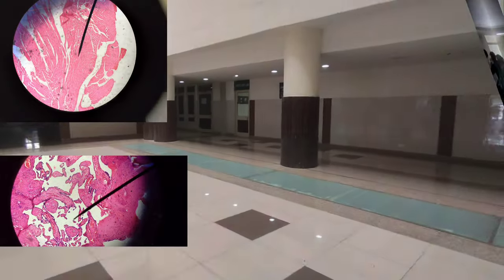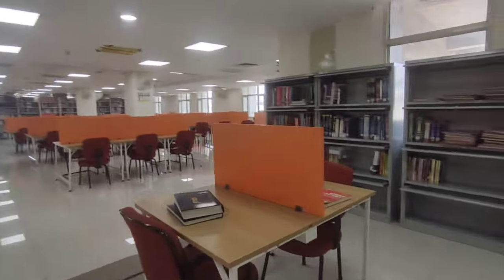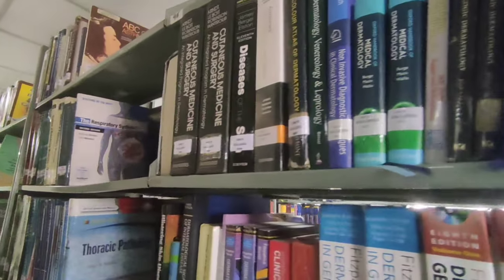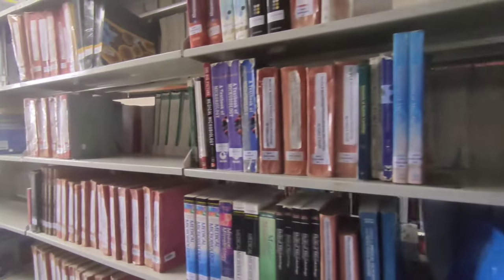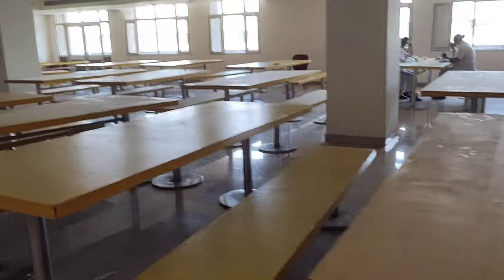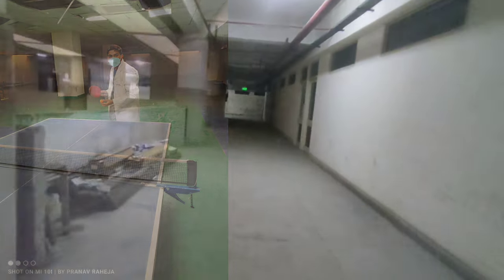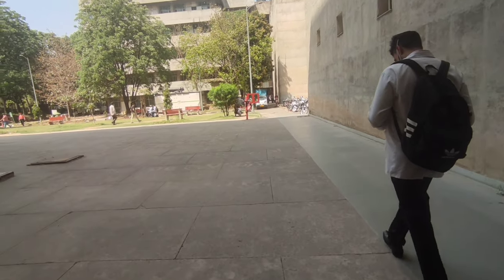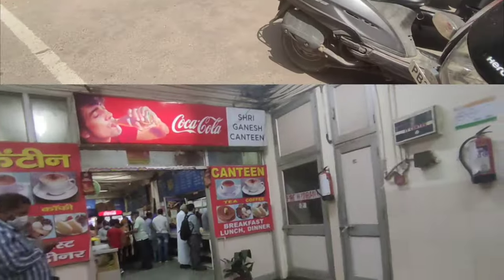Government Medical College Campus Tour | GMCH Chandigarh | Pranav Raheja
I love sharing Medlife with you guys as I experience it myself.

Myself -

I am Pranav Raheja, currently a 2nd prof mbbs student..

Here on this channel I will try to share some beautiful moments of my life..

If you are watching this, Thank You! It means a lot :)

2nd Year Subjects :

PATHOLOGY
MICROBIOLOGY
PHARMACOLOGY

FAQs :

My Age : 20
My Neet Score : 617 (Neet 2020)
Boards : 94.6%
Attempt : It was my first attempt.

As of 21 May 2020, there are 542 medical colleges and 64 stand alone PG Institutes in India whose qualifications are recognized by the National Medical Commission.[2]

medical college campus tour
gmch chandigarh campus tour
new campus of govt medical college
neet 2022
neet exam 2022 mbbs
neet ug exam
medical entrance exam 2022
mbbs 1st year
gmch chandigarh college tour
gmch chandigarh cut off
mbbs exam results
results reaction
general anatomy mbbs 1st year
General Anatomy
marrow lectures
physiology 1st year
biochemistry 1st year
anatomy 1st year
head and neck
Neuroanatomy
neet exam result
neet result reaction
mbbs 1st year
medical result 2022
mbbs results 2022
neet 2022
neet results
head & neck
anatomy mbbs 1st year
egurukul lectures
emedicoz lectures
biochemistry mbbs 1st year
mbbs syllabus 1st year
physiology mbbs 1st year
government medical college
medical college chandigarh
medical college campus
real medical college campus
medical college in India
government medical college in India
mbbs 1st year lectures
1st day of mbbs 1st year
hostel government medical college
first day at medical college
first day of medical college
gmc nagpur, gmc chandigarh, gmc mohali
AIMS Mohali
aiims delhi
campus
first day in medical college
neet 2022 exam
medical college
medical college in Punjab
medical college in haryana
internship in chandigarh hospital
mbbs clinical postings
mbbs 1st year
next exam
mbbs 2021 batch
gmc chandigarh
chandigarh medical college and hospital
physiology mbbs 1st year lecture
biochemistry mbbs 1st year lecture
anatomy mbbs 1st year lectures
mbbs
mbbs next exam
marrow lectures
dams lectures
egurukul lectures
Prepladder lecture
general physiology mbbs 1st year
embryology mbbs 1st year
general anatomy bd chaurasia lecture
upper limb bd chaurasia lecture
delhi medical college
aiims delhi campus
aiims lecture
rml college delhi
maulana azad delhi campus
neet 2022 chemistry
neet 2022 question paper
mbbs syllabus
cns physiology
cvs physiology guyton
white coat ceremony
mbbs white coat ceremony
aims mohali campus
aiims guwahati
homeostasis lecture
delhi medical college
kgmu lucknow campus
aims mohali campus tour
Medical college from inside
Medical college library
Hospital canteen
Hospital library
dissection hall medical college
museum medical college
dental college chandigarh
nursing college chandigarh
gmc patiala
gmc patiala campus
gmc amritsar campus
dmc medical college
gmc mohali
hospital chandigarh
hospital sector 32
bsc nursing college
bds college chandigarh
jipmer medical college
ecis medical college
rml hospital
chandigarh university
Punjab university
aims mohali
mbbs results 2022
neet pg exam
medicine lectures
neet
next exam
neet ug exam 2022
medicine marrow lectures